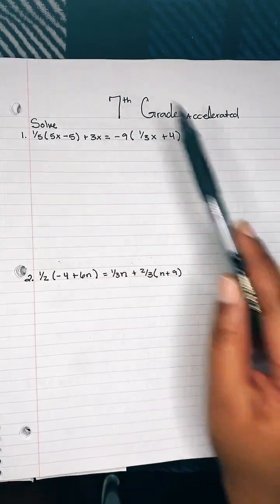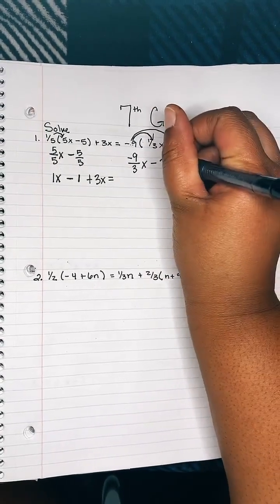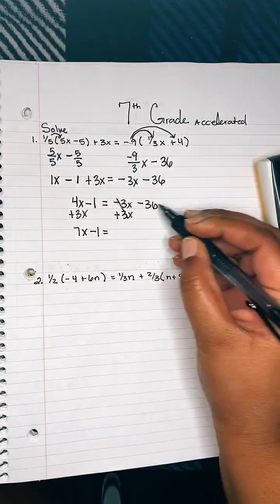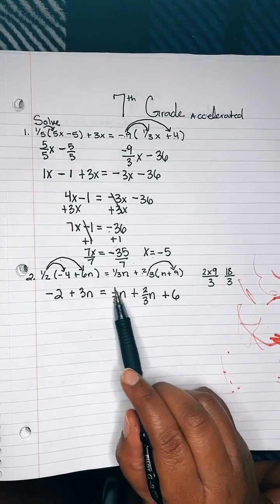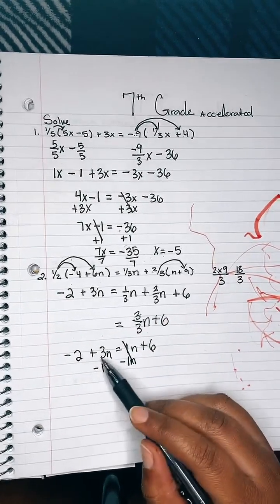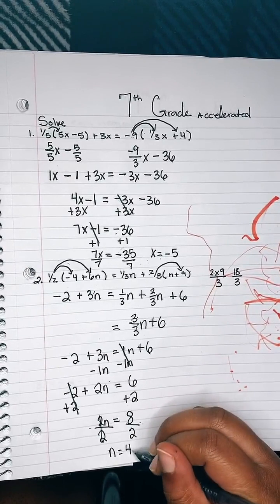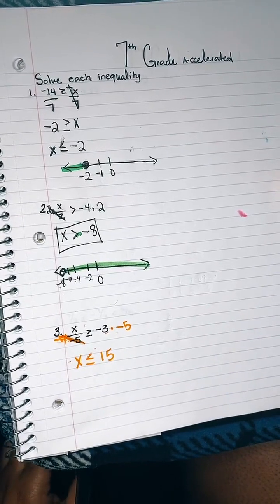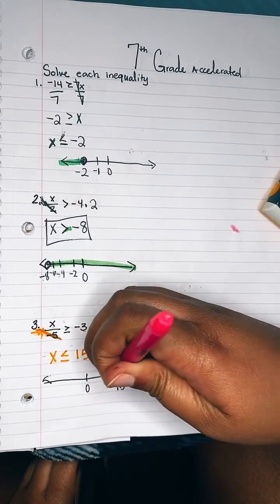Solving Equations & Inequalities (middle school math)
To help people with solving equations.